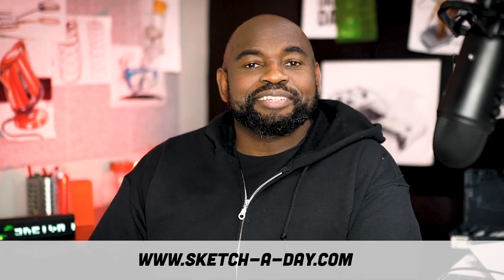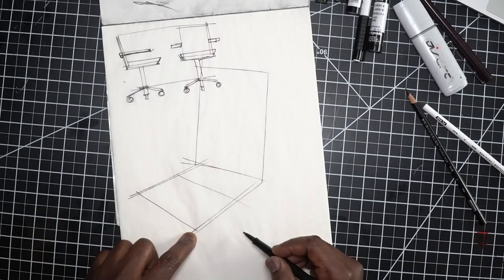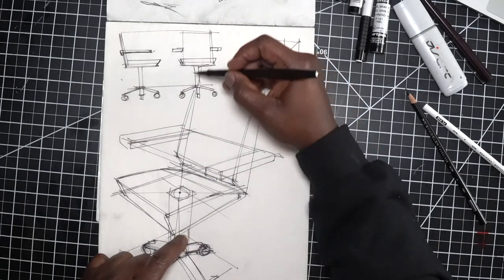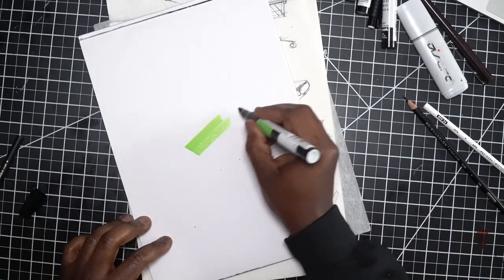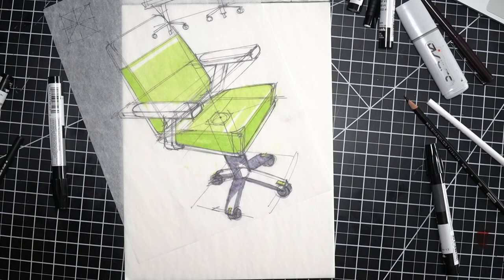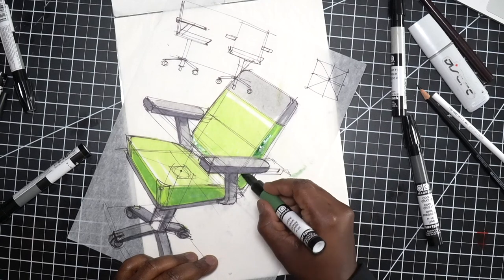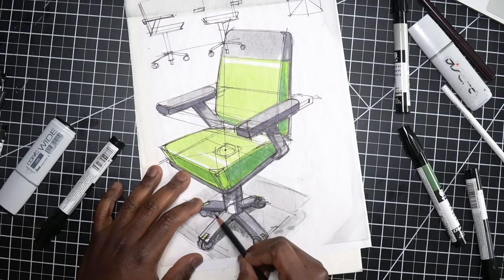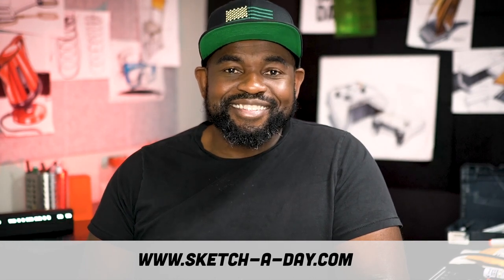Sketch A Day: How to draw furniture like an industrial designer - Office Chair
Today on Sketch A Day we're covering how to furniture using markers, pens and pencils on marker paper. Special thanks to Chad Sandborn for the markers!!

CHARTPAK MARKERS

Links below for materials and that good good -

Pelican 1500 series industrial design